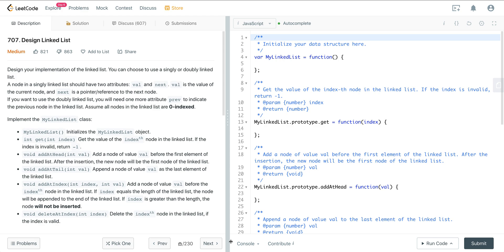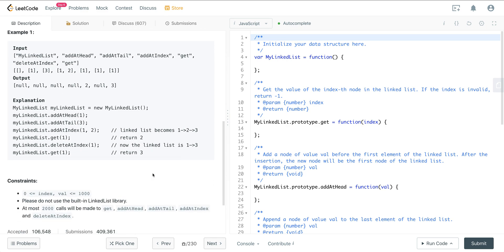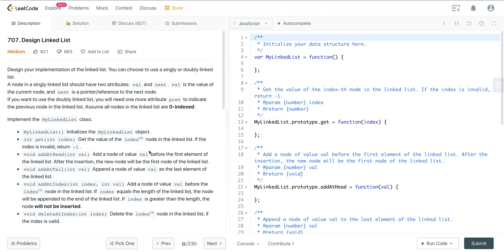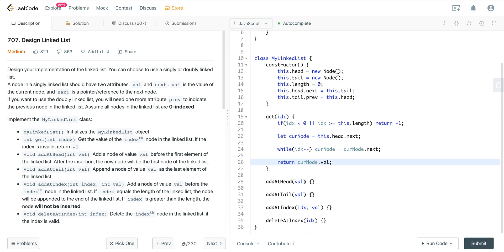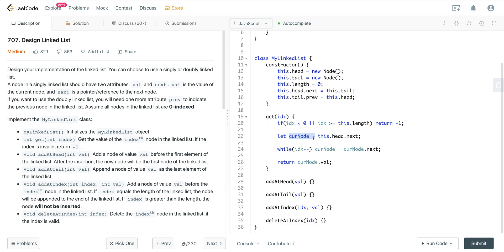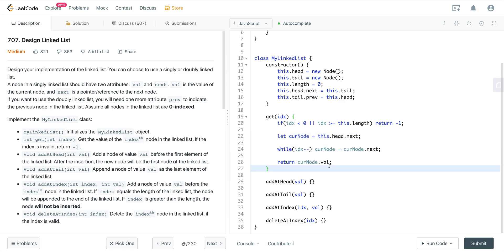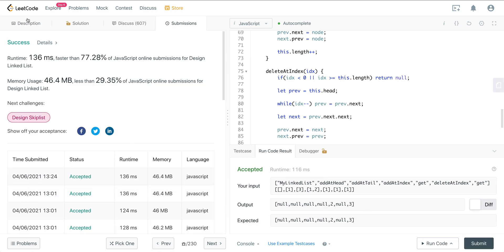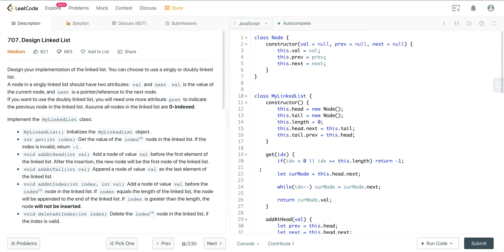LEETCODE 707 (JAVASCRIPT) | DESIGN LINKED LIST